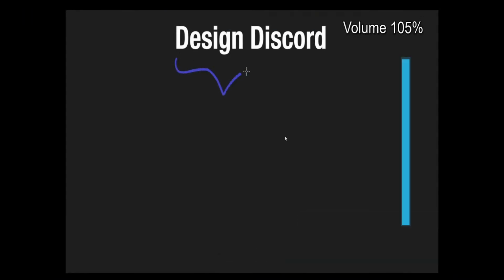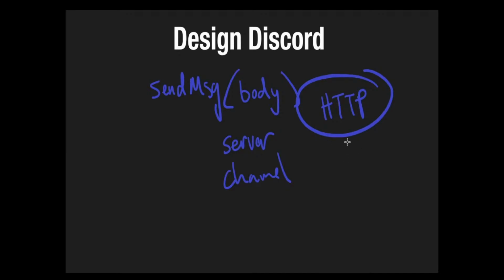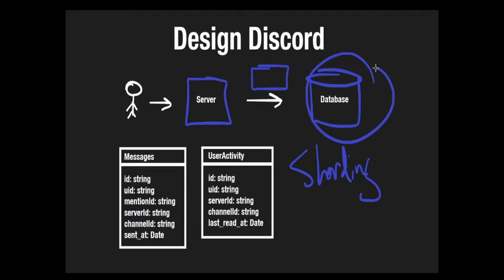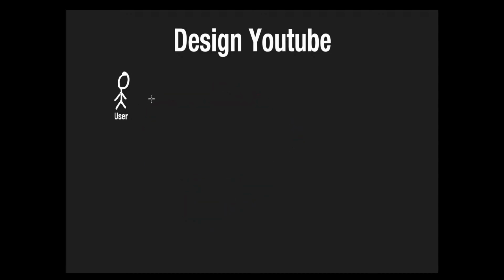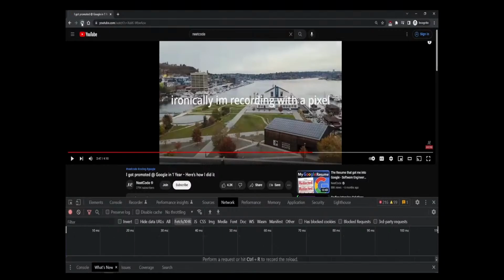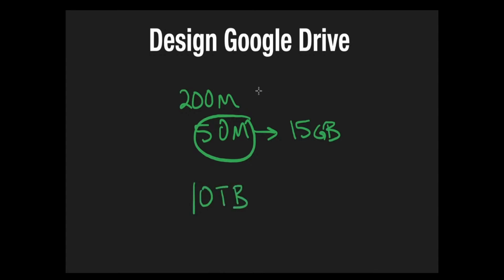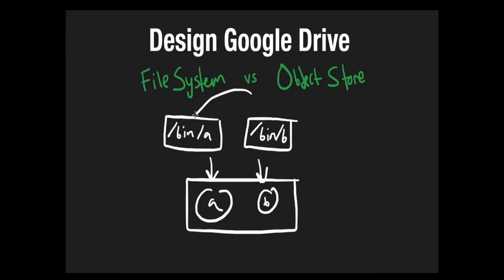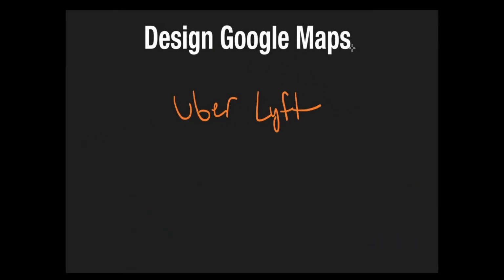googledrive, youtube system design interview preparation fast part 3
system design  interview preparation fast part 3
google drive
deiscord